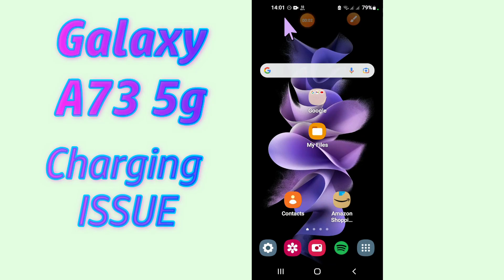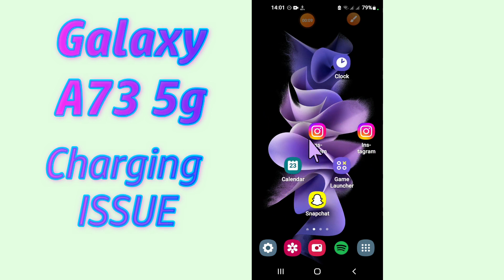Galaxy A73 5g Slow Charging Problem Solved || Slow Charging issue || Enable Fast Charging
Galaxy A73 5g Slow Charging Problem Solved